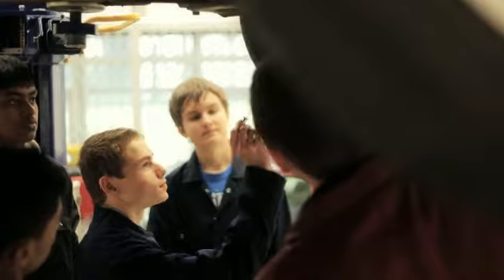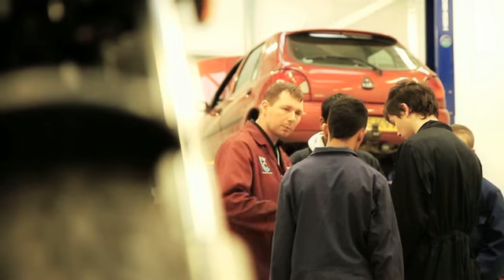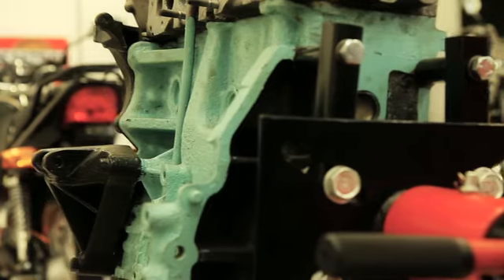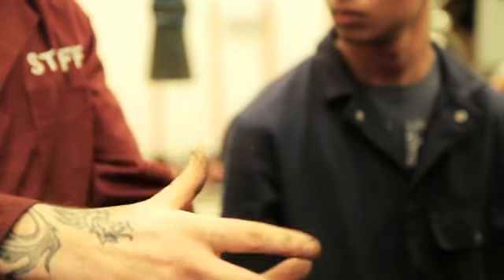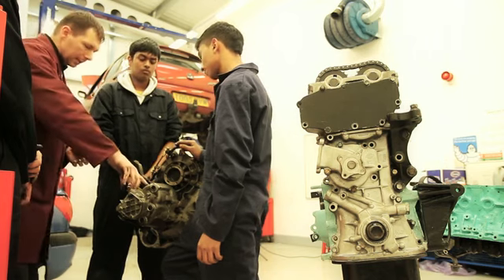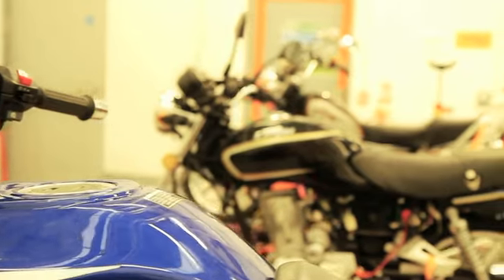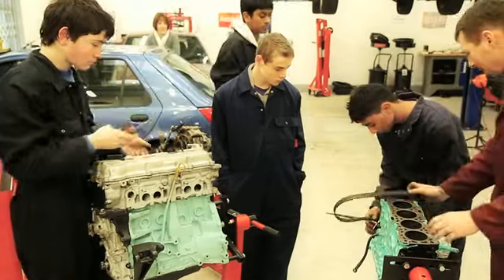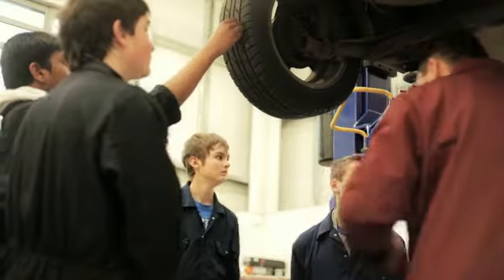Motor Vehicle Engineering - VESA vocational provision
VESA off site vocational provision in the Leicester City Partnership.